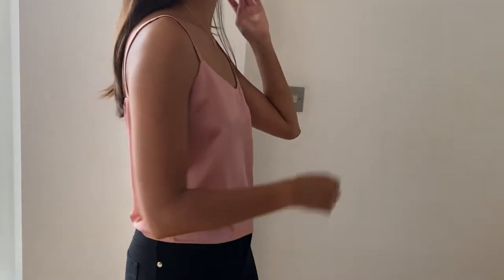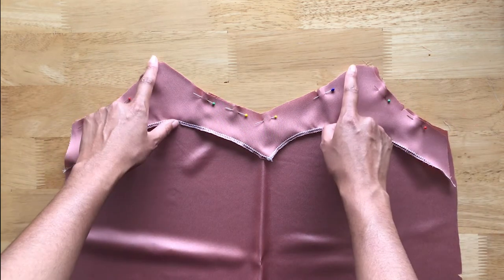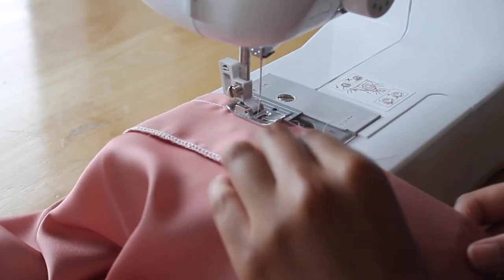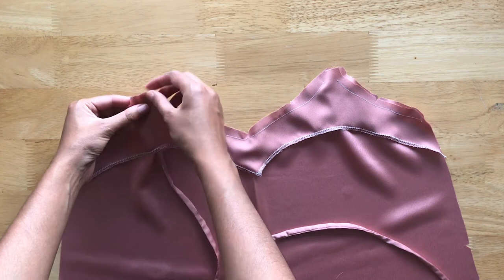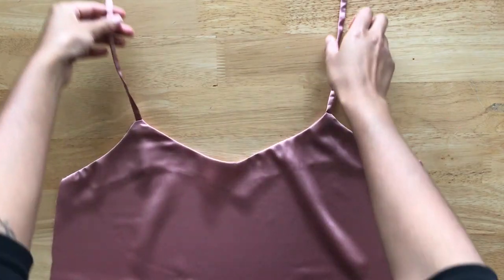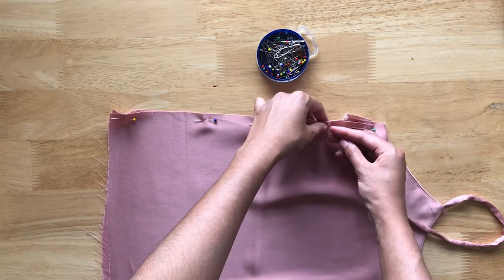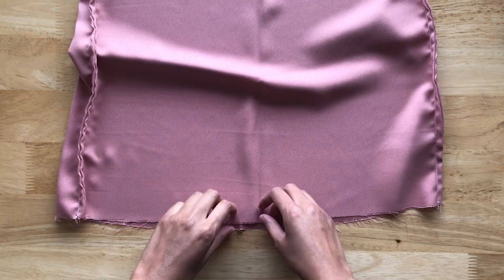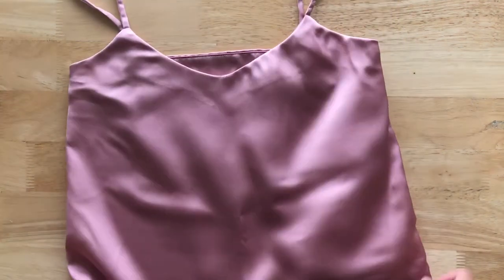DIY Satin Camisole Top | Anita Camisole Pattern Sew-along Tutorial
*This pattern has been updated since this video and has an adjustment on the facing shape. This pattern is now available in sizes UK 6-24

Items I've mentioned in this video:
- Anita Camisole Pattern
- My Sewing Machine

Learn basic sewing skills with Skillshare - 1 month FREE!